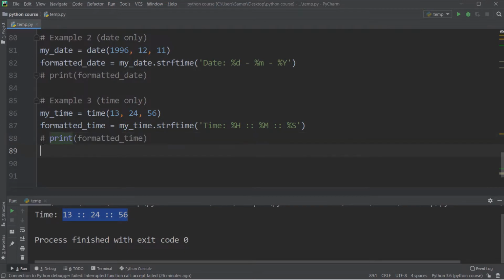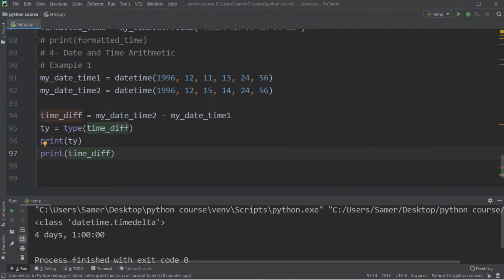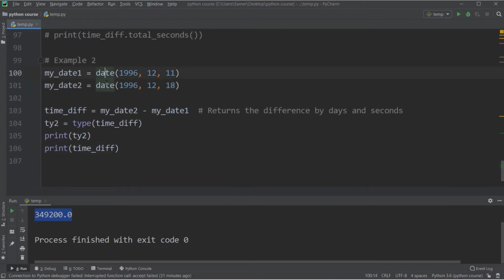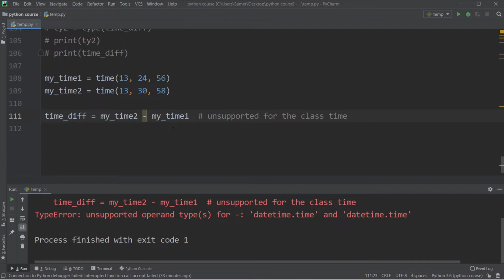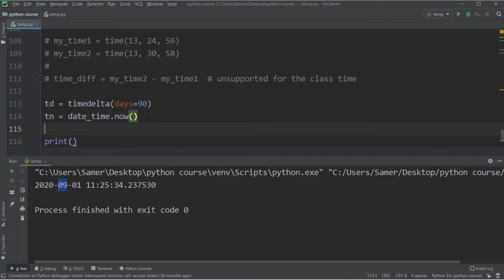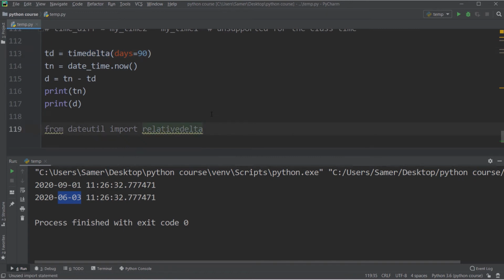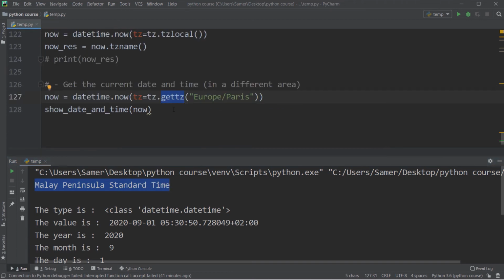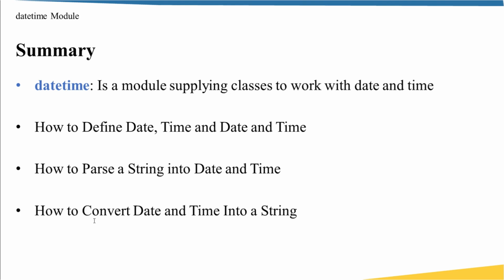datetime Module in Python - Part 4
You are welcome to this lecture “datetime Module in Python - Part 4”, the lecture outlines are:

 1 Date and Time Arithmetic